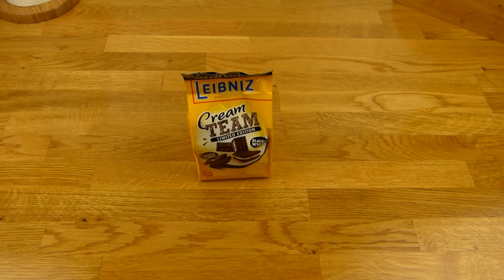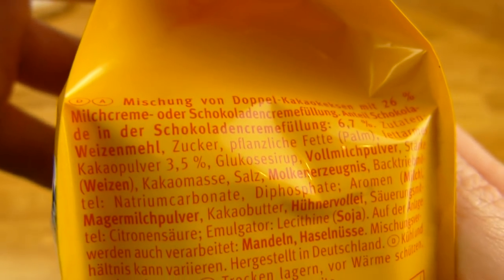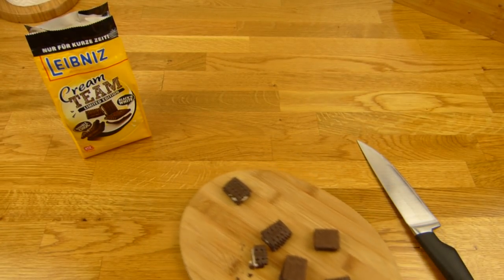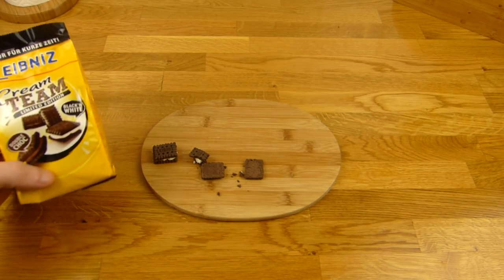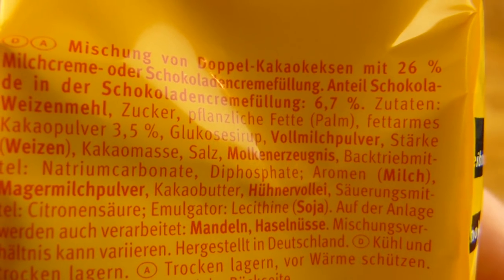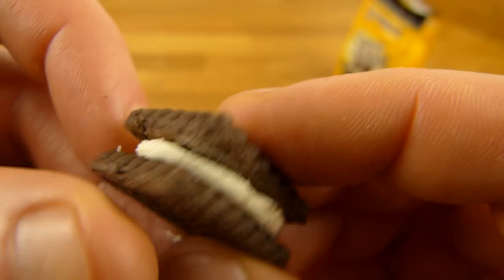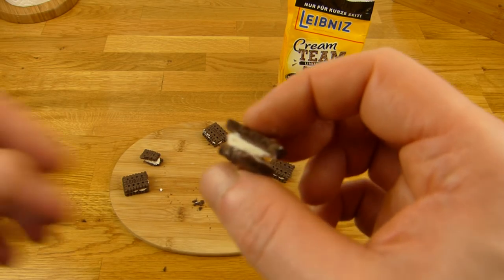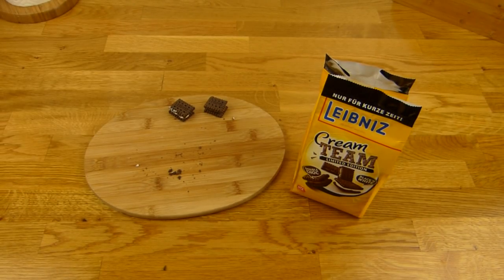Leibniz Cream Team Limited Edition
cream team ^^